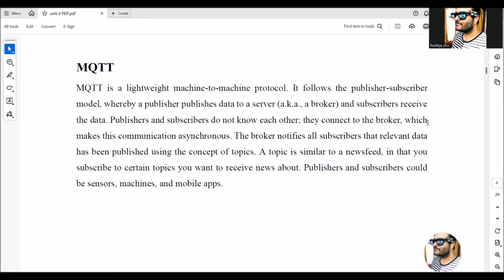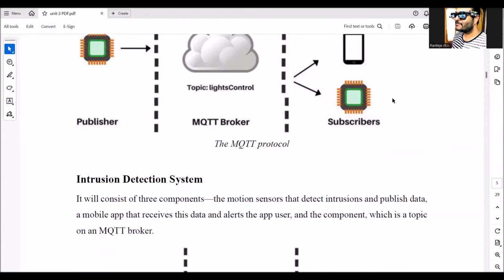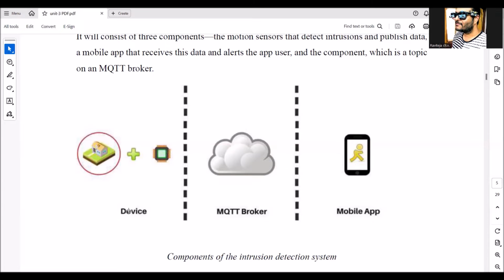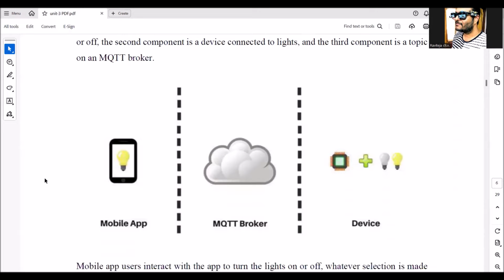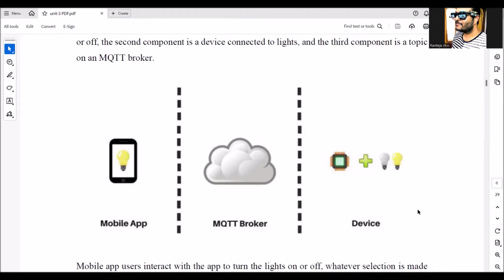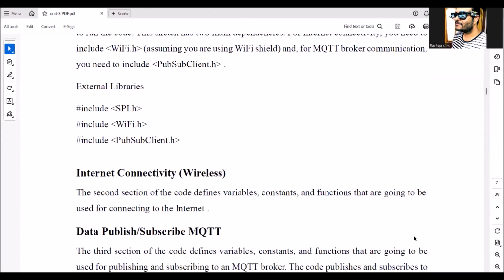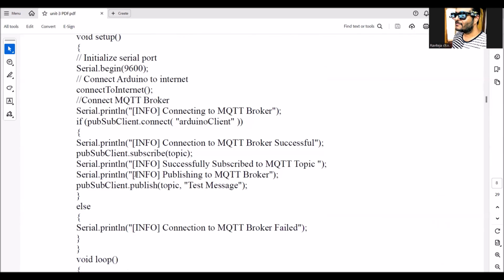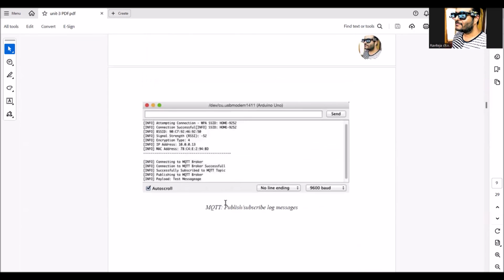MQTT protocol in IOT || communication protocols ||Publish-Subcribe model IOT ||Internet of things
mqtt protocol in iot,
mqtt protocol,
mqtt communication protocol,
mqtt in iot,
mqtt client,
mqtt esp32,
mqtt tutorial,
mqtt protocol in tamil,
mqtt in tamil,
mqtt architecture,
mqtt protocol in telugu,
mqtt explorer,
mqtt protocol esp32,
mqtt vs websocket,